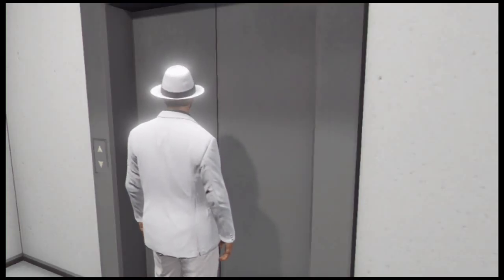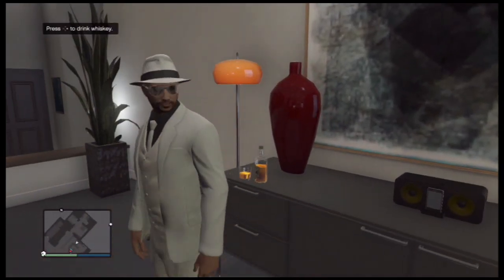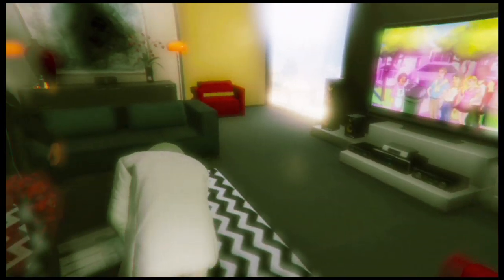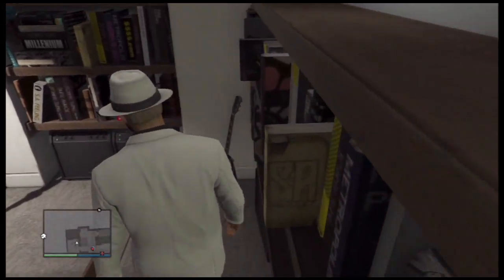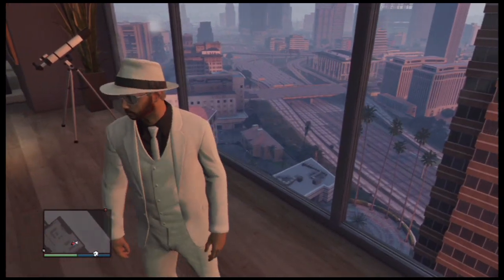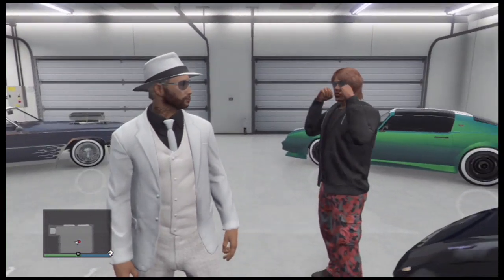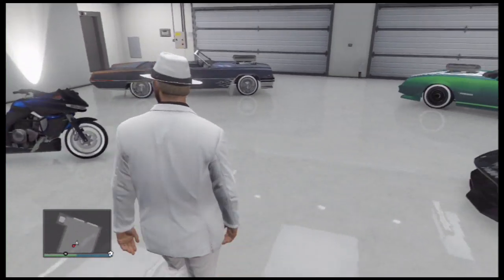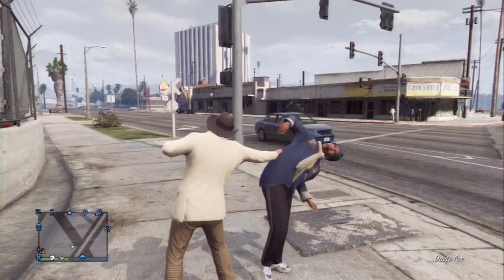GTA 5 Online - Highlife Update - New Cars,Taunts & Apartments!!!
In this video we take a peek at the New Apartment, Some New Cars and My Personal Favorite, The New Taunt Enhancements.  Your Guys Rock!!